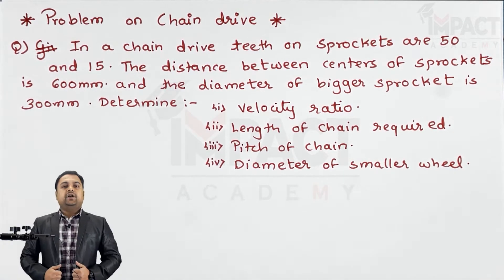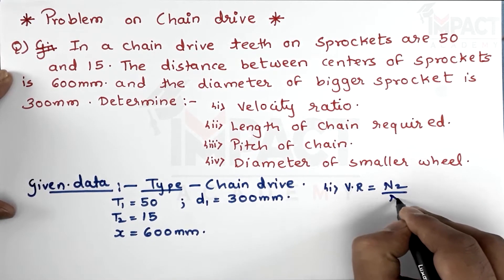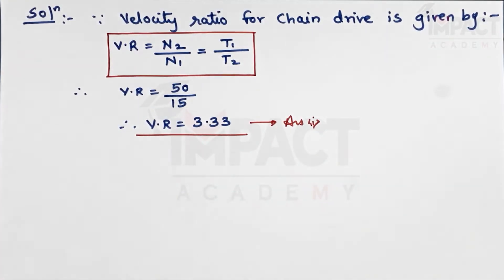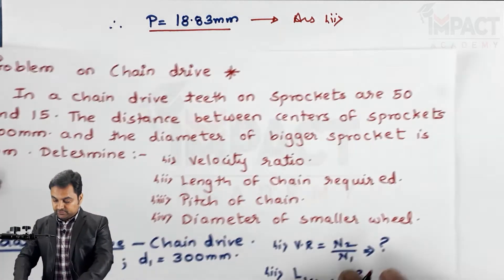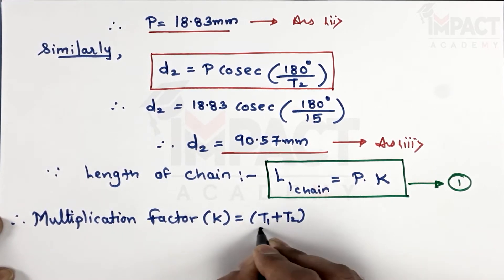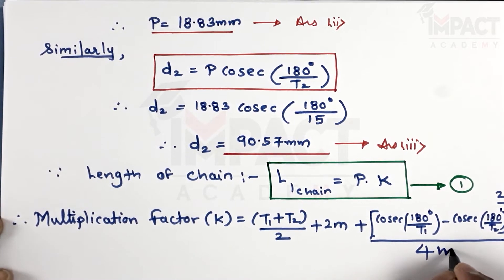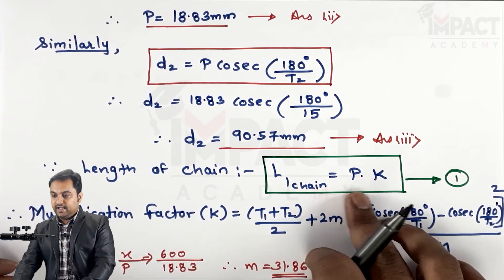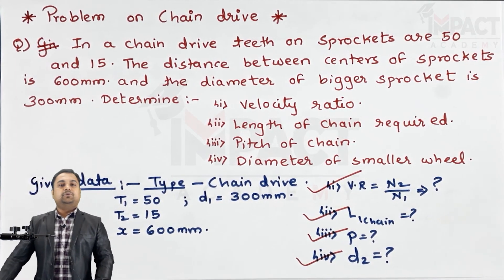Problem No. 2 On Chain Drives | Belts, Ropes & Chain Drives | Kinematic of Machinery